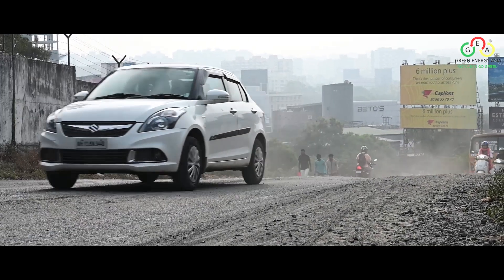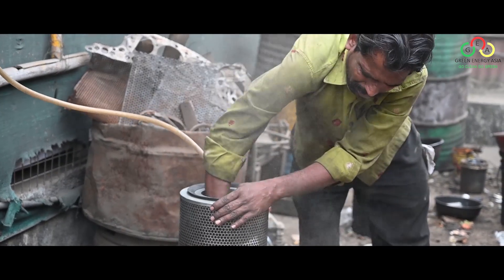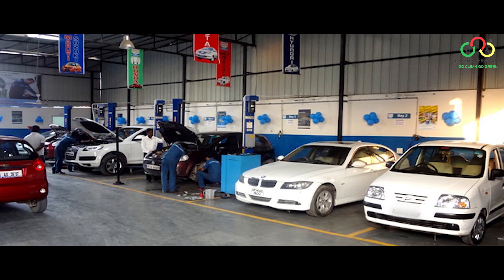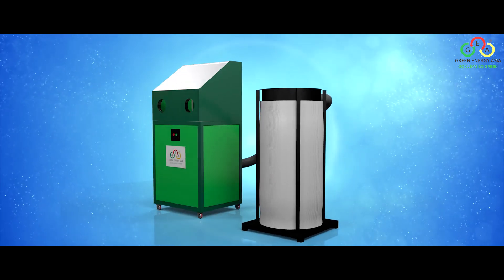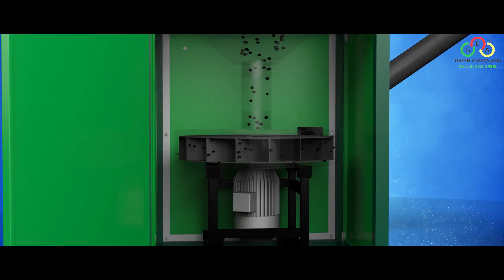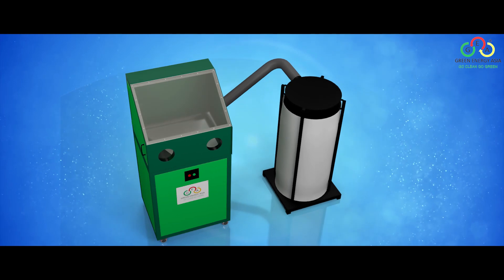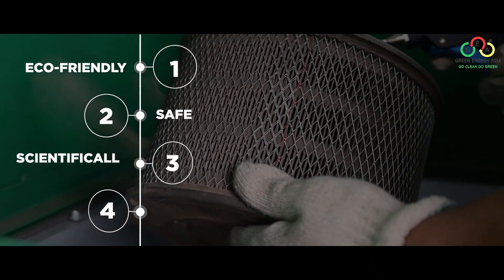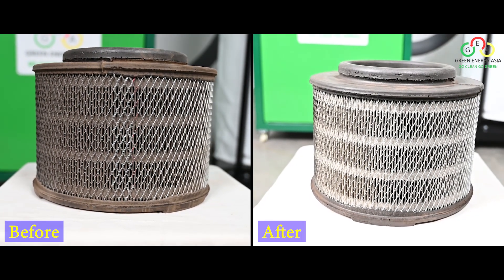Air Filter Cleaning ( Dust Blaster )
Dust Blaster , an Air Filter Cleaning machine is Invented, Designed and Developed by Green energy Asia to Clean Air Filters in a best and safest way possible.
Dust cleaning of Air filters are no cake walk and common practice of open air cleaning puts cleaner and surroundings both in danger. This affects health of workers and cause a serious respiratory illness.
Our Dust blaster is compact , movable and has a large capacity  dust storage. Keeping it near the Bay will ensure quick and effective service and will reduce the operational time tremendously. By installing our Dust blaster machine the management will ensure not only people's safety but also a sense of care towards their Technician and operators.
This is one time investment and will never have to worry about this Dust problem anymore while cleaning Air filters.
Our sincere thanks to all those  esteemed customers who really care about the dust pollution resulting from an open  air filter cleaning.They  have installed this machine and played their part of responsibility towards the environment and their own people.